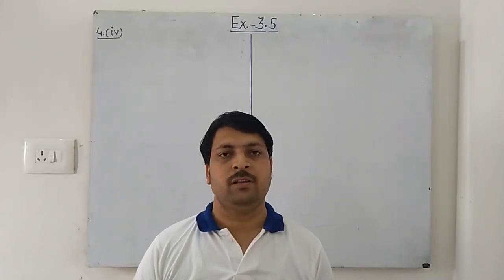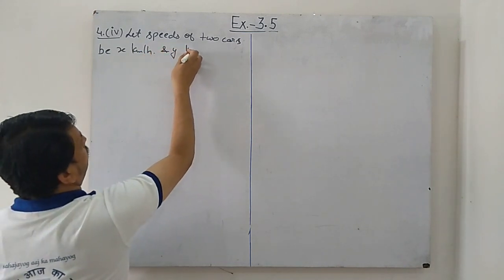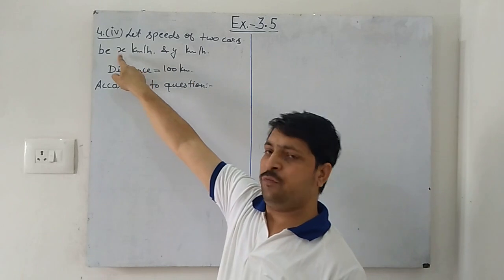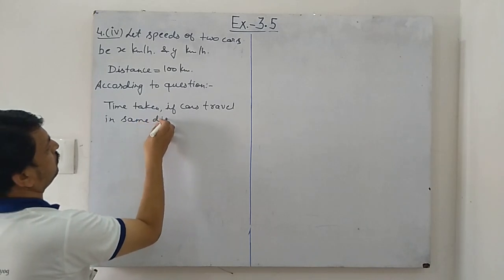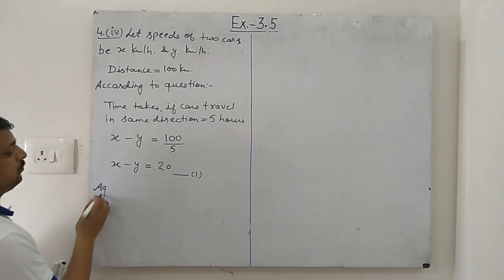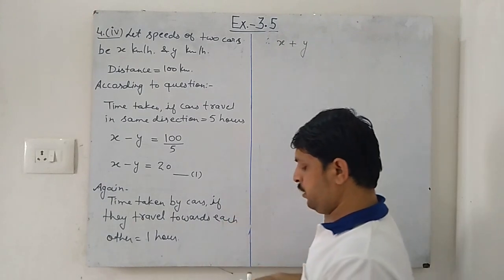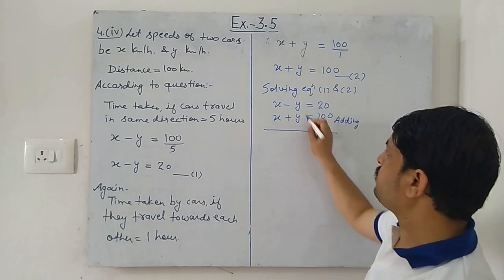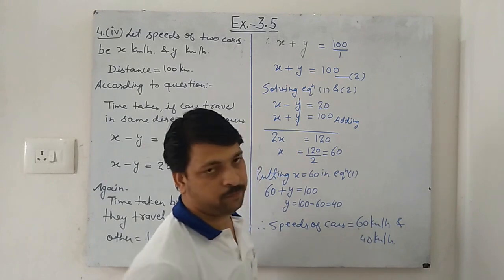Class-10 Maths NCERT Ex. 3.5 Q. 4(iv)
Other videos of class 10th can be accessed here:-